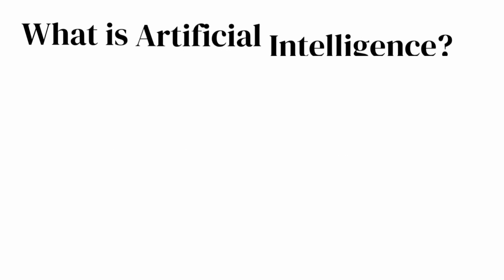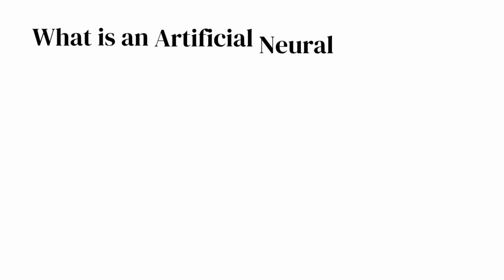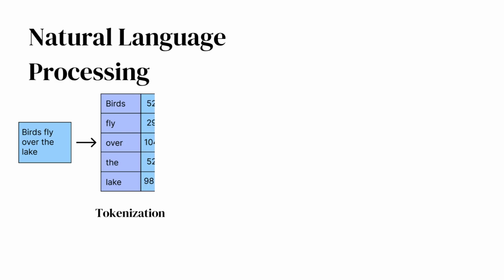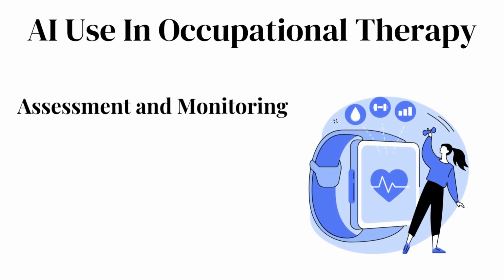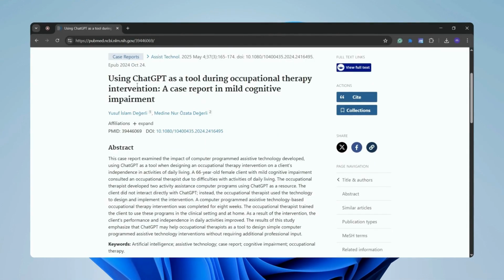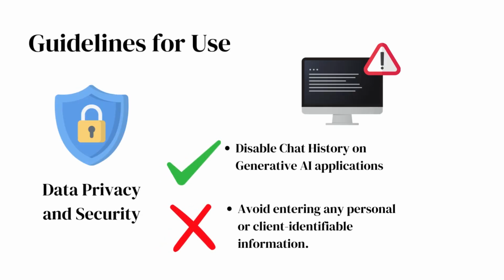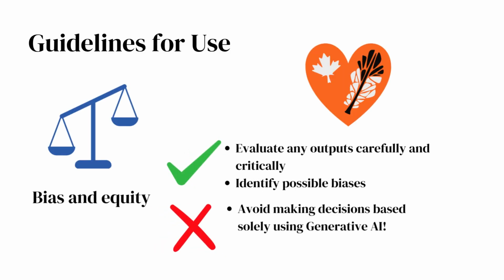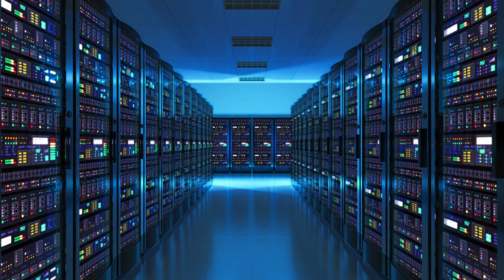Artificial Intelligence & Occupational Therapy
An introductory video created for UBC OSOT 545 Course, with content developed by Miini Teng, Michael Zhan, Bill Miller, Sian Tsuei, and Tal Jarus.